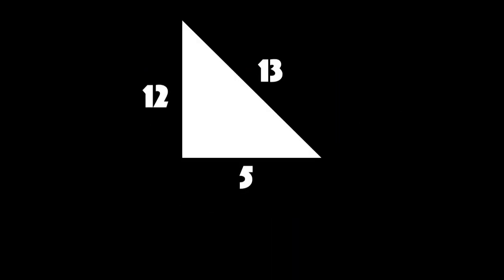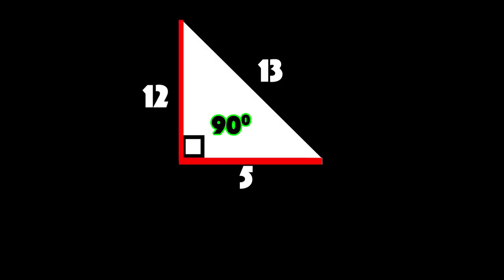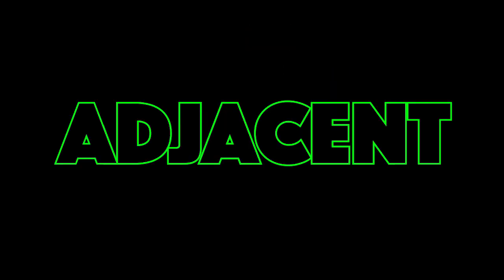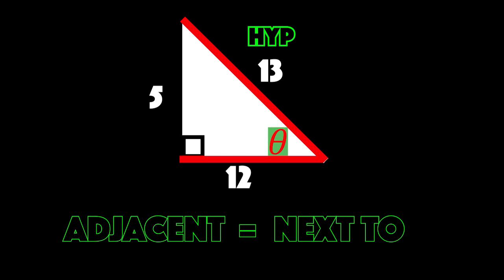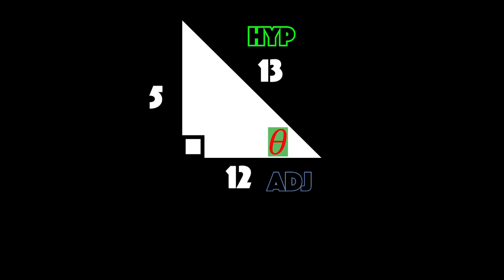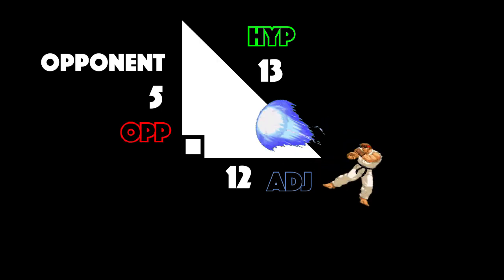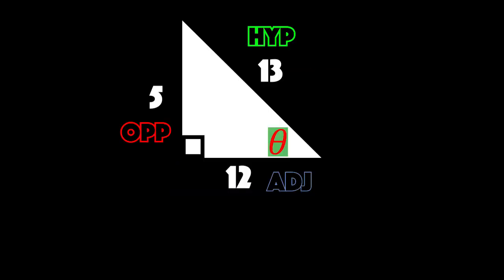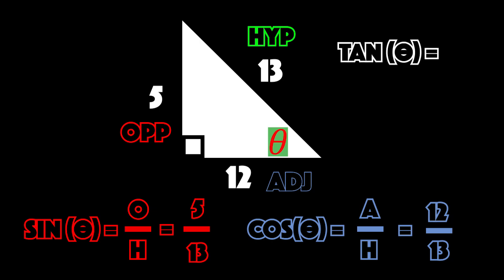HOT HOT - (Math Rap)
Teaching how to identify the primary 3 trig ratios (Sin, Cos & Tan) when you have a right triangle.